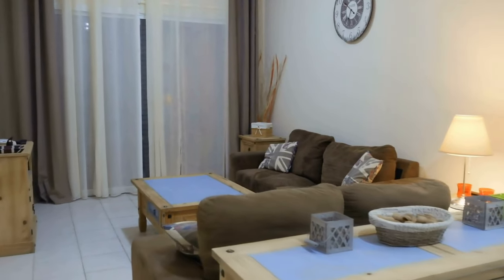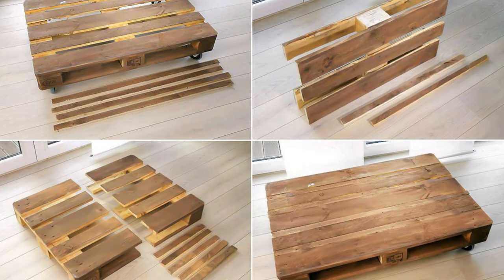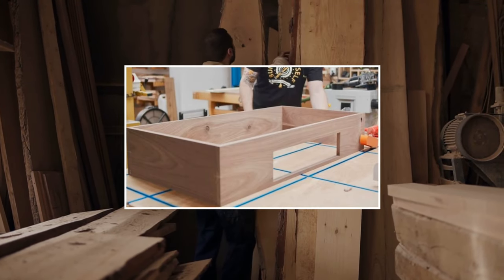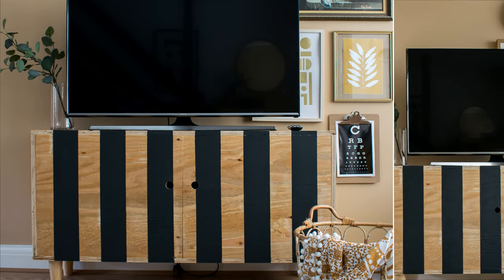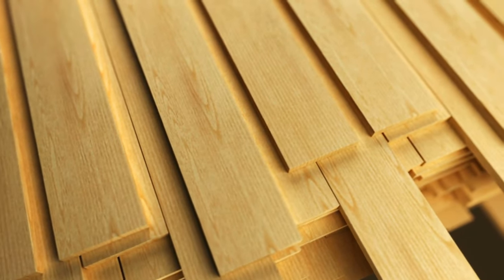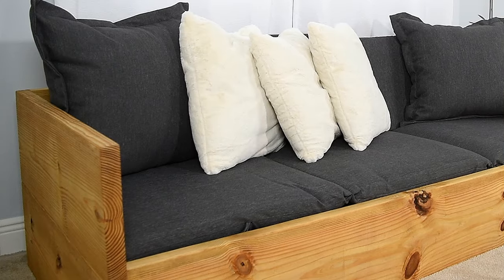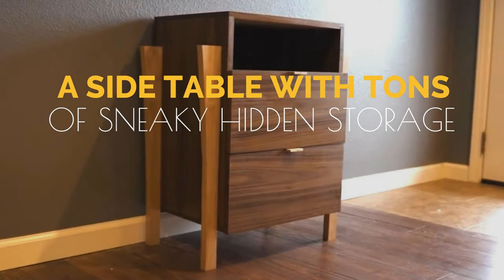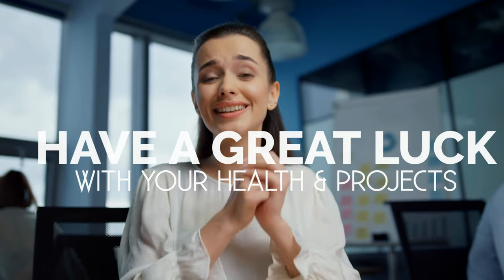12 Budget-Friendly Projects to Elevate A Cramped Living Room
Spoilers for the current video:
A Sectional Corner Sofa Project from IKEA Kallax (00:34)
A Pallet Sofa Project Idea with Hidden Storage (01:01)
A Vinyl Media Console Project Idea (01:39)
9. A Lift-Top Coffee Table Project with Copper Legs (02:19)
A Small Round Coffee Table Project Idea (03:00)
An Easy DIY TV Stand Project Idea for the Entertainment center (03:49)
Refurbish old furniture with industrial-style black chalk paint (04:36)
A Travertine Side Table Project Idea (05:06)
A Bread Bin Hack Side Table Project Idea (05:37)
A Sofa that Turns into a Bed (06:05)
Take inspiration from this amazing portfolio (06:38)
A Side Table with Tons of Sneaky Hidden Storage (07:46)

Read the full story and a little comedy related to our discussion

Thanks to:
12. Youtube/ @FamilyFreedom
11. Diy-enthusiasts.com
10. Opmaatzagen.nl
9. Craftedworkshop.com
8. Instructables.com
7. Grillo-designs.com
6. 2ndlifefurniture.be
5. Workshop.bunnings.com.au
4. Dailymail.co.uk
3. Instructables.com
2. Woodshopdiaries.com
1. Youtube/ @AprilWilkerson

---1---
Nearing the top of the list, you heard the following resources:

---2---
A new tool to replace the GA